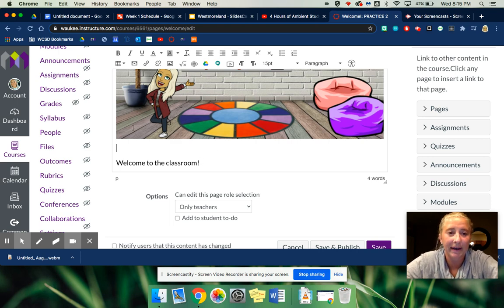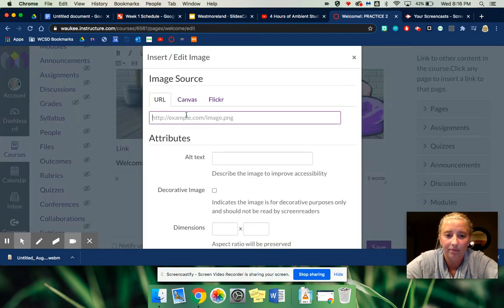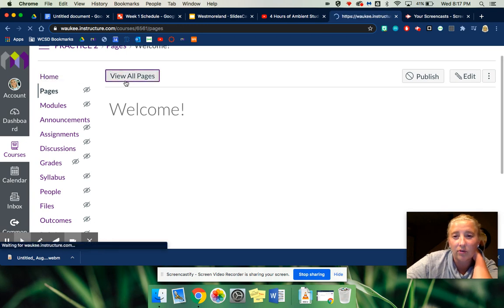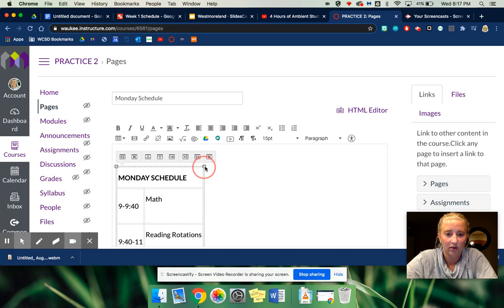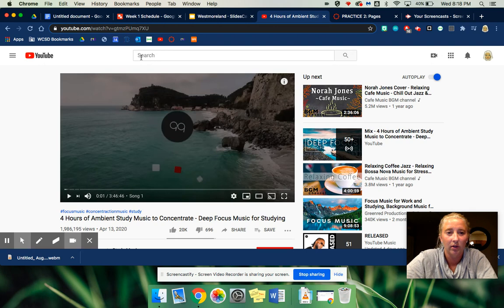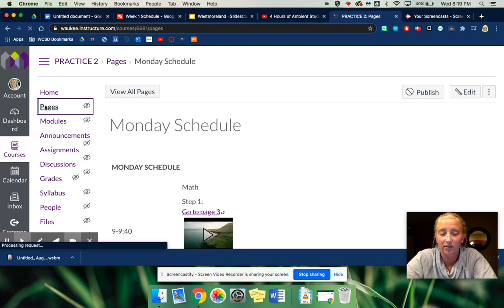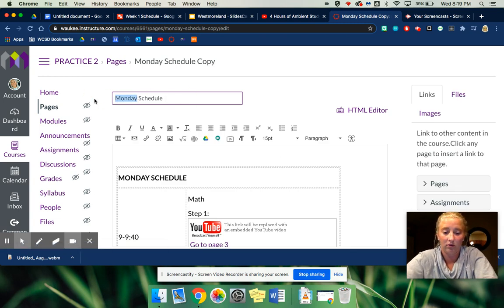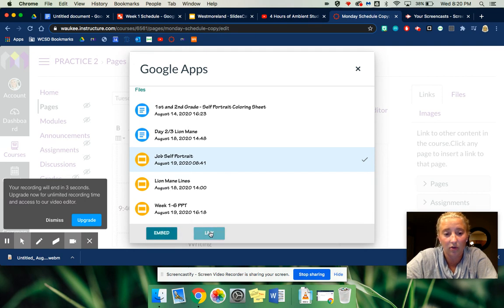Canvas Part 2